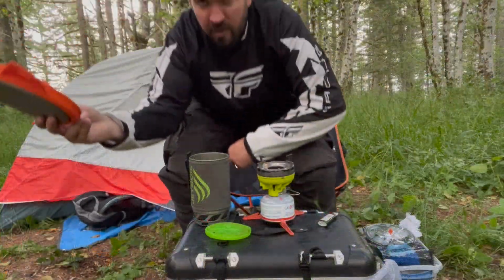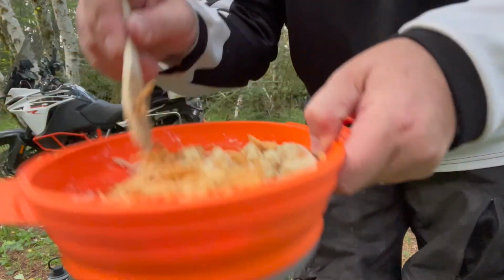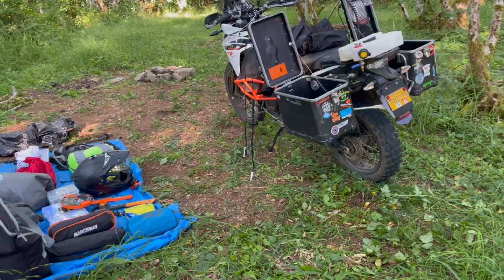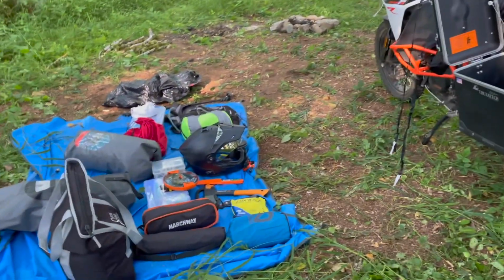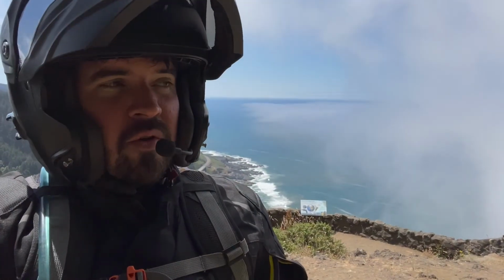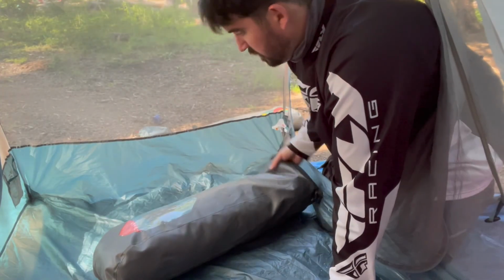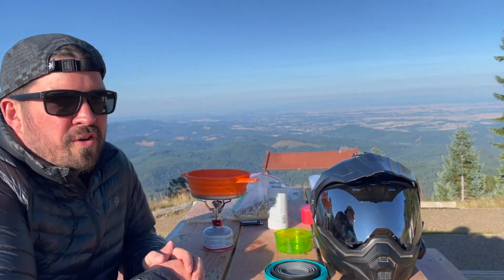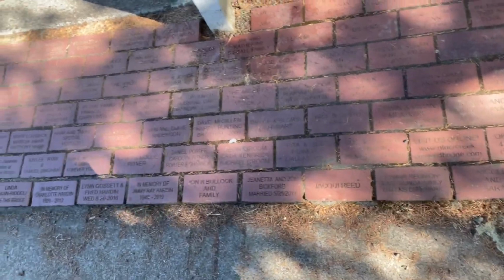1st time SOLO dispersed Motorcycle Camping [S1 - E1]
Follow along as I head out on my first dispersed ADV motorcycle camping adventure (and Youtube video). I finally peeled my ass off the couch and mustered the up the courage to get out there.

Recipe [From Hungry Hiker - Youtube]
1 cup of dry stuffing
½ cup of instant mashed potatoes
1 tbsp of turkey gravy powder
1 packet of coconut oil or butter
1 oz of turkey jerky
2 cups of water
2 tbsp of crispy fried onions

Directions:
Boil 2 cups water, stir in ingredients, cover and sit for 10 minutes.. add onion straws at end - NOMNOM

Trip Details:
Motorcycle: 2018 KTM 1090 Adventure R
Trip Length: 300 miles
Oregon areas visited; Philomath, Five Rivers, Lobster Creek, Cannibal Mountain, Marys Peak, Kings Valley, Waldport, Yachats and more.

My Story:
I was inspired by the ADV YouTube community to peel my ass off the couch and experience life on a Dual Sport Motorcycle. Take an on or offroad adventure ride with me through Oregons backroads & byways. I'll feature motorcycle camping, motorcycle cooking, GPX files, Backcountry Discovery Routes, events & general enduro tomfoolery.

💬  Comment on any vid to strike up a convo
🎥  I'm gonna try to put out at least 2 dual sport motorcycle vids a month!

My Bike:
2018 KTM 1090 Adventure R

Riding Gear:
Helmet: Scorpion EXOAT-950
Jacket: Scorpion Yukon
Boots: Alpinestars Corozal

Luggage System:
Touratech Zega Pro

Camping Gear:
Tent: Kelty Dirt Motel 2
Sleeping Bag: Kelty Cosmic 20
Sleeping Pad: Nemo Quasar Insulated
Camping Stove 1: Jetboil Flash
Camping Stove 2: MSR Pocket Rocket

Cameras & Electronics:
Camera 1 - Gopro 9
Camera 2 - Gopro 3
Communication - Cardo Packtalk Bold
GPS: Garmin Zumo XT

Favorite Youtube Channels:
C90 Adventures
Motorcycle Travel Channel
Dork in the Road
Beards Bikes & Camping
For The Love of Knobs
Critter Moto
FTA Adventures
As the Magpie Flies

Thanks for stopping by and checking out the channel!
See ya down the trail,
Eddie